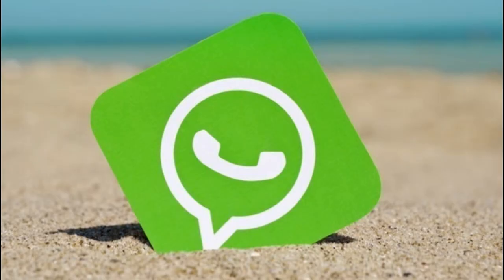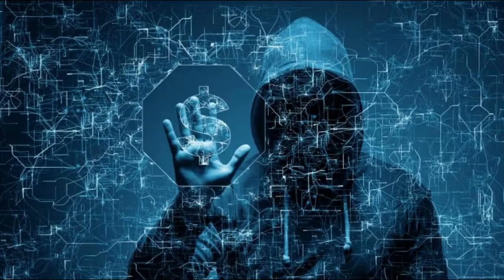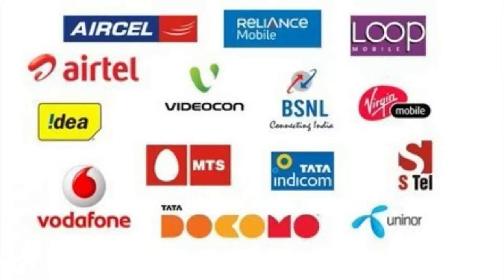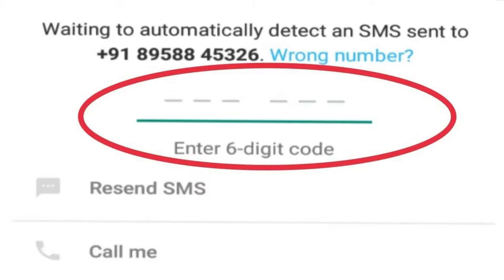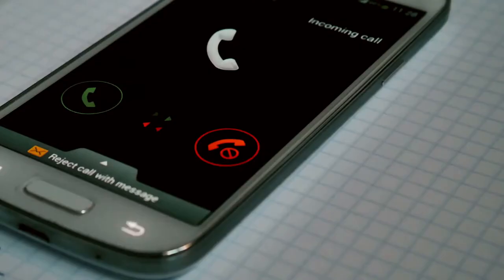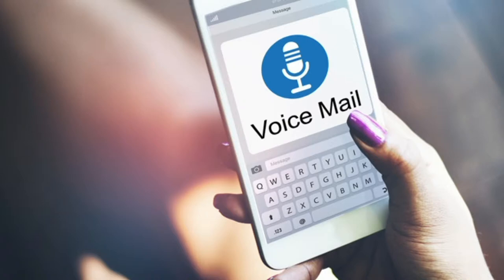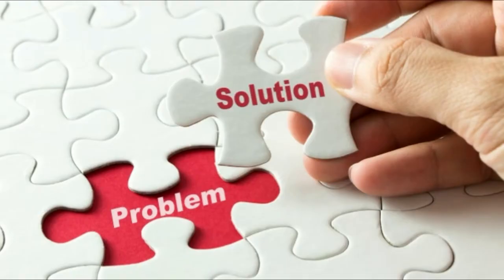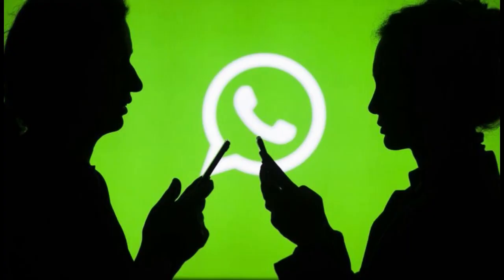Beware | Your Whatsapp Account Can Be Hacked